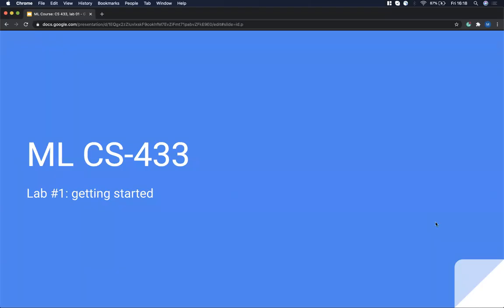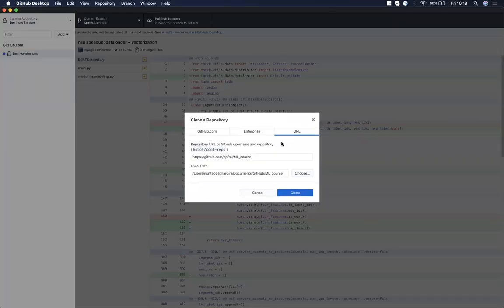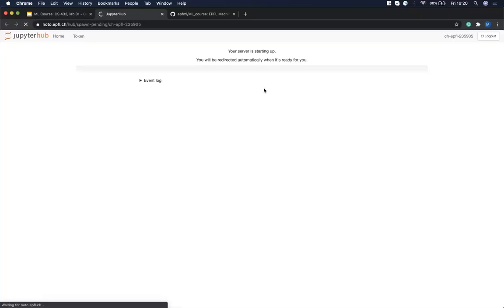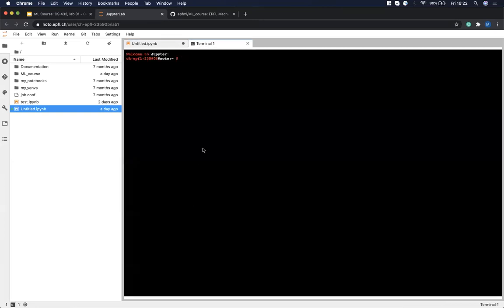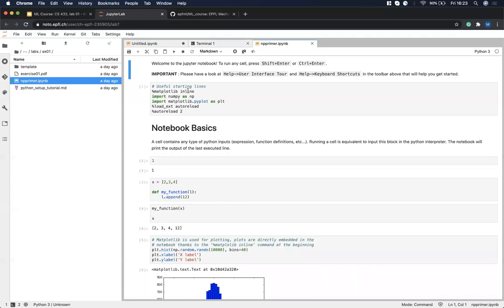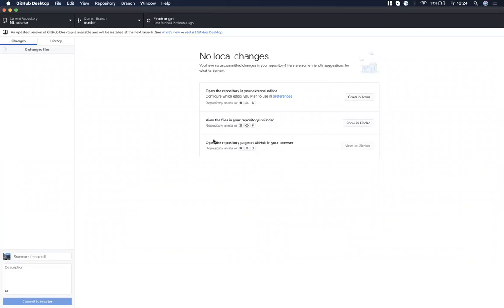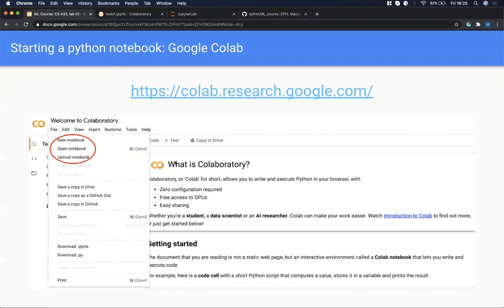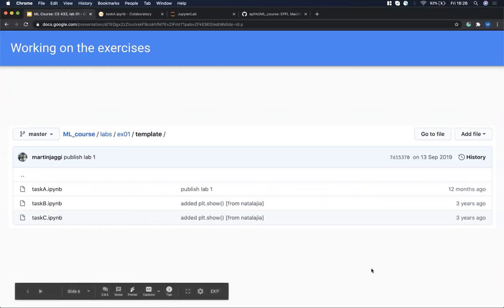Exercises 1 - getting started video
Exercise Sheet 1 of the machine learning course CS-433,
by Matteo